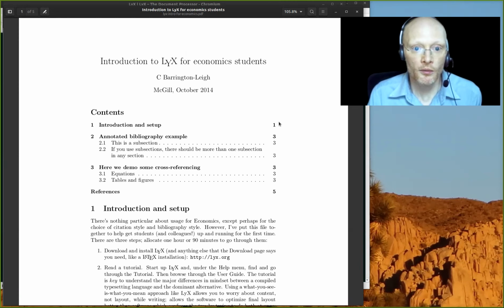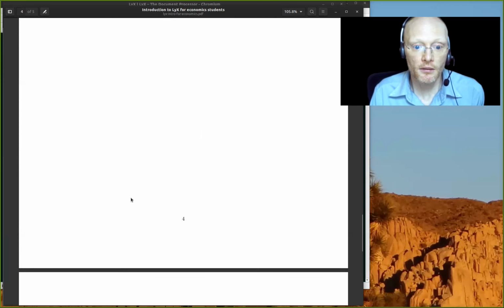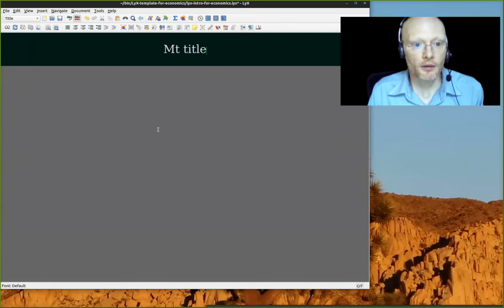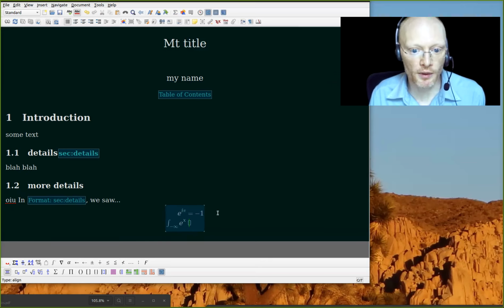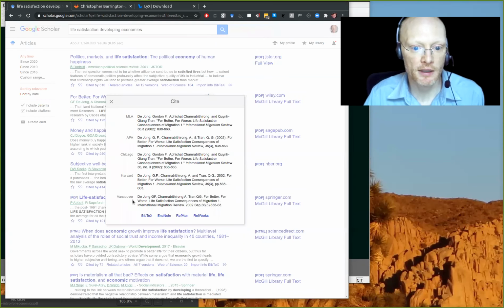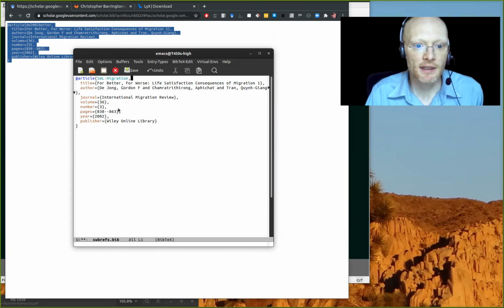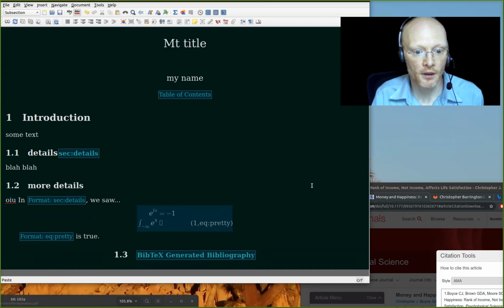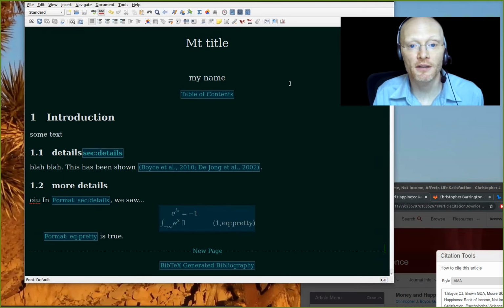Introduction to LyX: complete word-processing, change-tracking, reference management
If you've ever been curious about using LaTeX (or LyX), here's a quick primer.
If you're happy with your referencing software and typesetting software, you can skip this video.